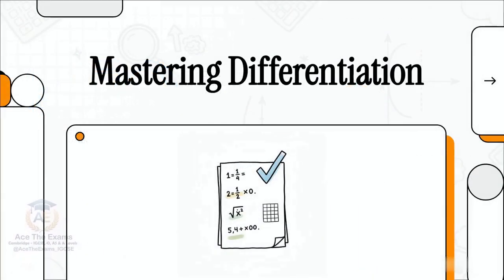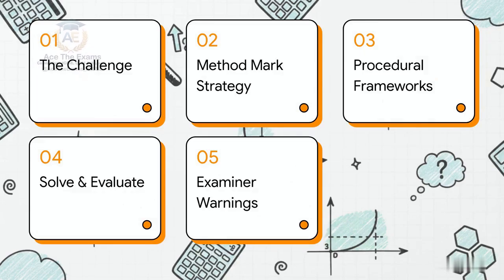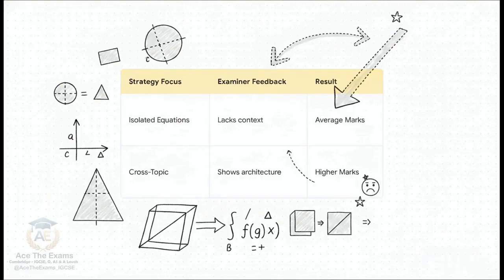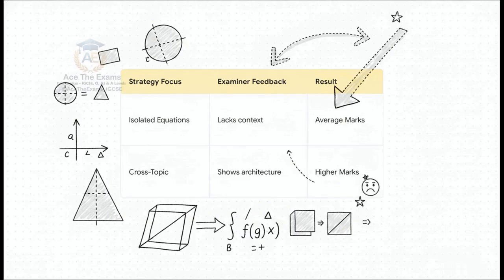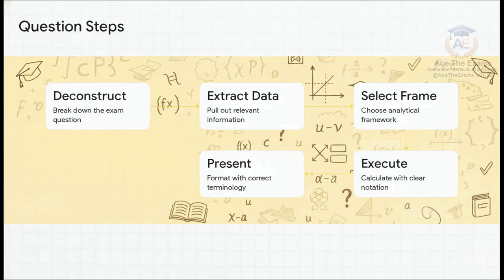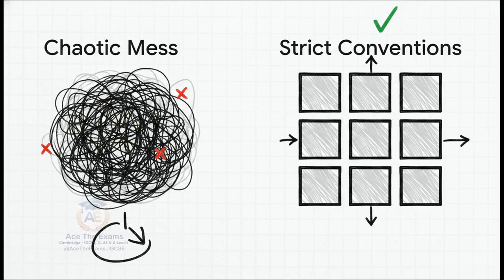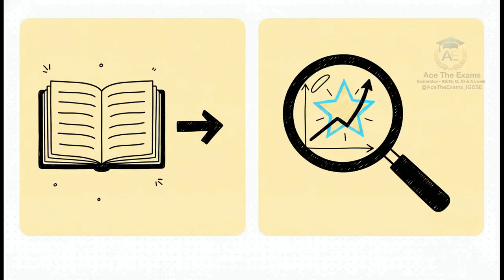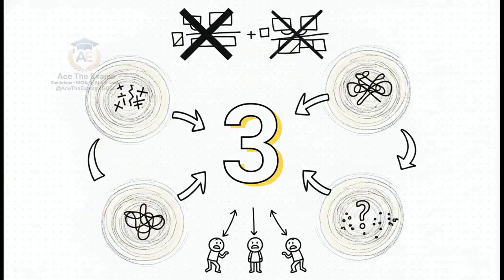Differentiation Product and Quotient Rules - Mathematics 9709 AS... | AS and A Level | Ace The Exam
Differentiation product and quotient rules - mathematics 9709 as and @@phrase6@@ math 9709 for cambridge as and @@phrase6@@.
This @@phrase3@@ lesson explains differentiation product and quotient rules - mathematics 9709 as and @@phrase6@@ with syllabus-focused revision, exam technique and past-paper style practice.

Topic: differentiation product and quotient rules - mathematics 9709 as and @@phrase6@@

Chapters
00:00 Intro
02:01 Section 1
04:02 Section 2
06:03 Section 3